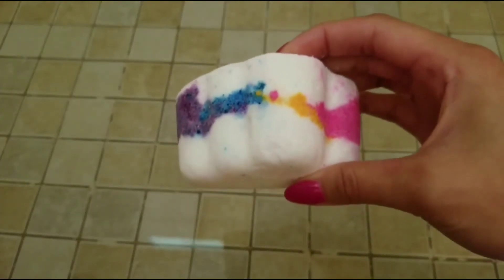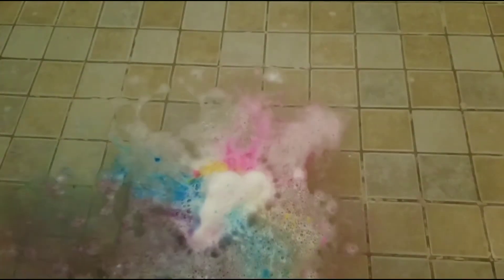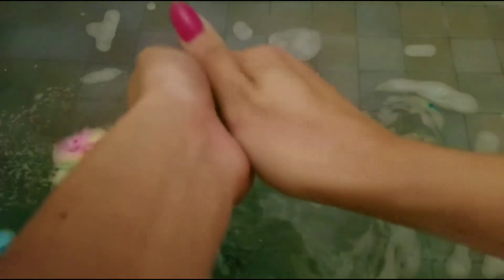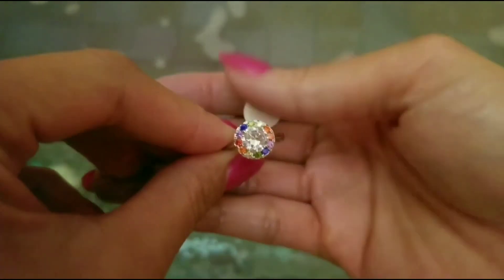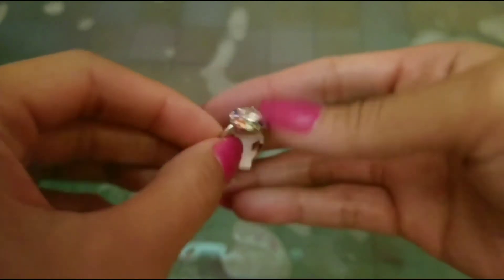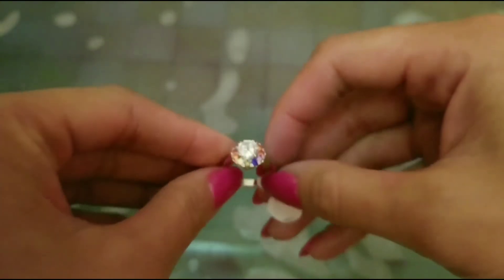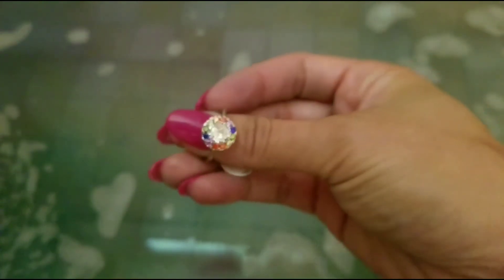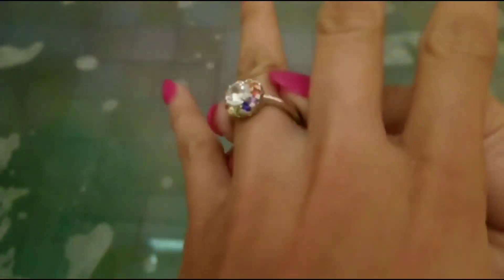Fragrant Jewels IT'S RAINING RAINBOWS Bath Bomb - RING REVEAL!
FRAGRANT JEWELS

IT'S RAINING RAINBOWS BATH BOMB

INGREDIENTS:

Sodium Bicarbonate, Citric Acid, Zea Mays (Corn) Starch, Fragrance, MagnesiumSulfate, Sodium Chloride, Persea Gratissima (Avocado) Oil, Prunus Amygdalus Dulcis (Sweet Almond) Oil, Helianthus Annuus (Sunflower) Seed Oil, Butyrospermum Parkii (Shea) Butter, Polysorbate 20, Sodium Lauryl Sulfoacetate, Hamamelis Virginiana (Witch Hazel) Extract, Glycerin, May contain: Colorants, Mica

FRAGRANCE NOTES:
- Bergamot
- Sparkling Mandarin
- Grapefruit
- Amazon Lotus
- Jasmine
- Apricot
- Sandalwood
- White Amber
- Vanilla Bean